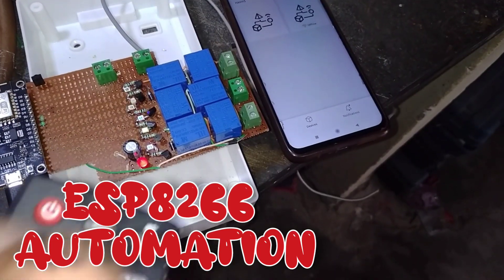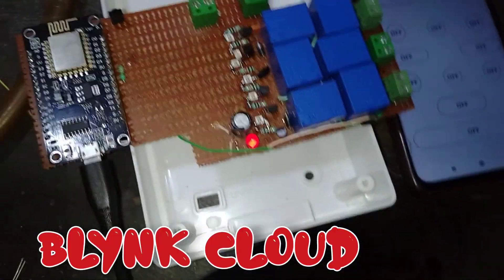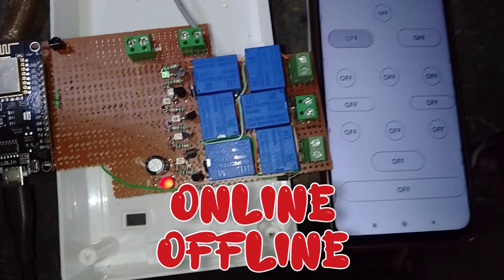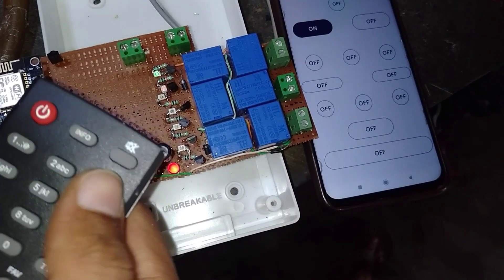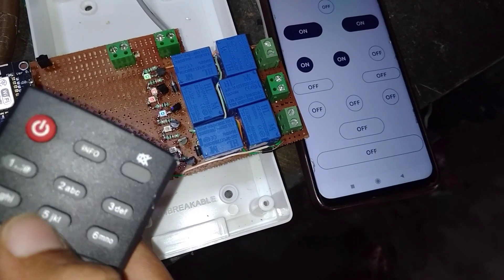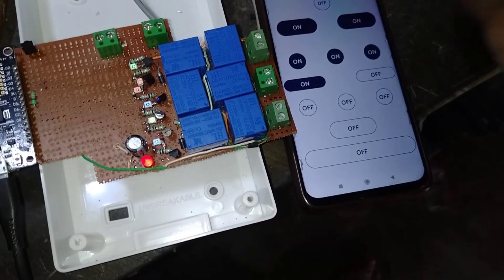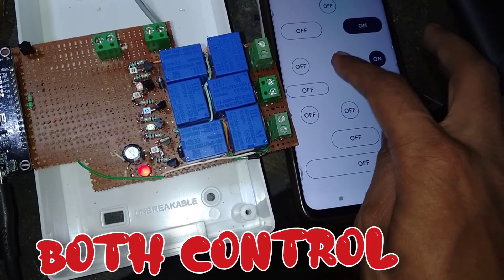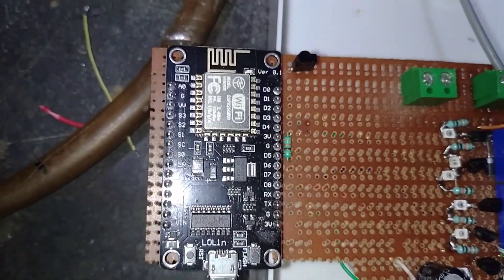ESP8266 Automation | BLYNK + IR rwmote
esp8266 based home automation system by using blynk iot app and IR remote control
how to make Home Automation
Home Automation from blynk
Home Automation from IR remote control
iot projects